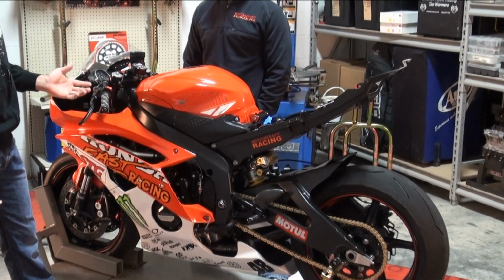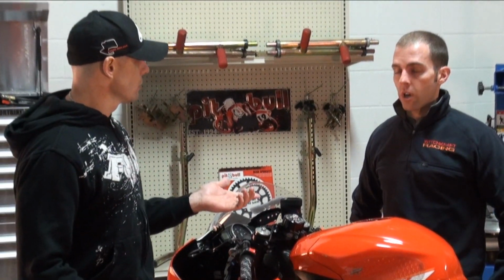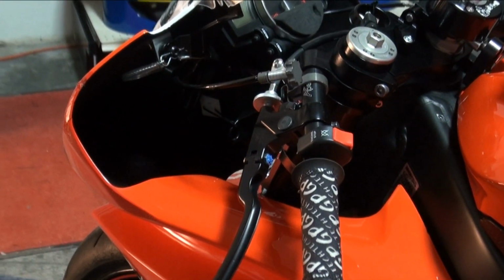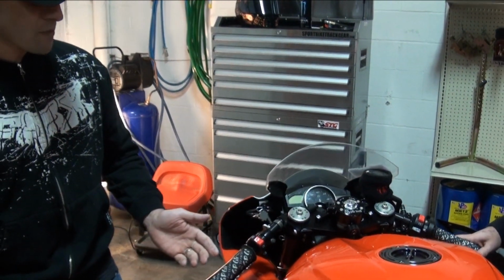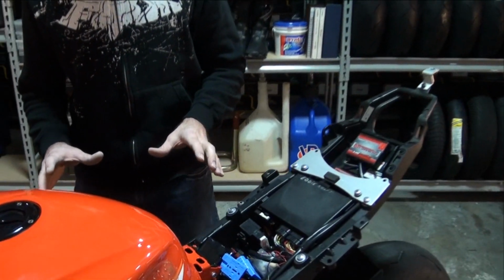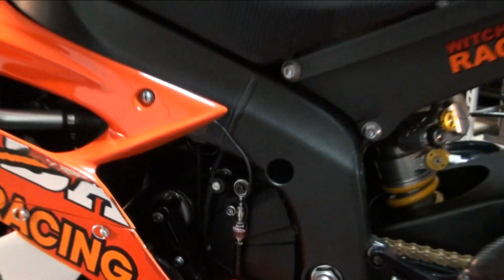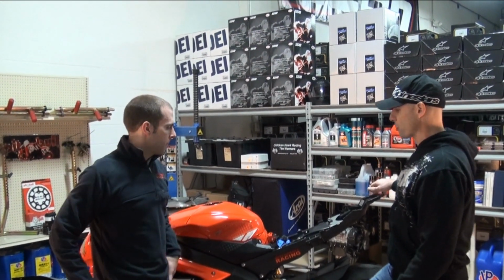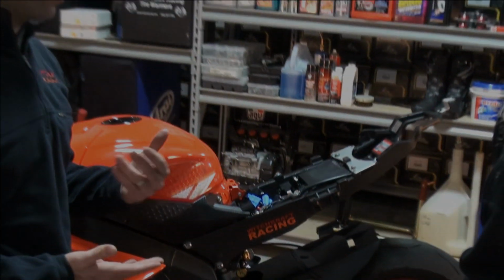How To Prep a Race Bike Part 1 of 3 from SportbikeTrackGear.com